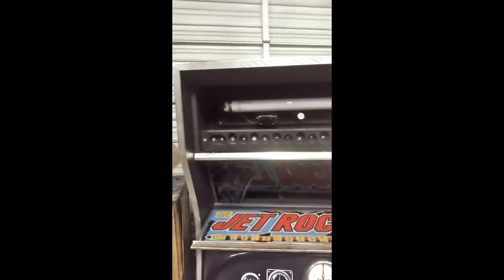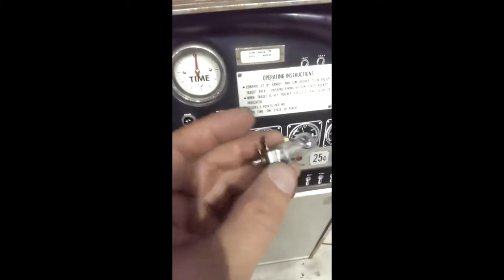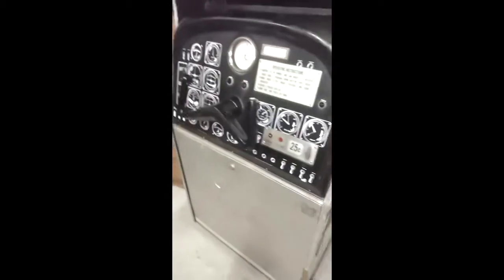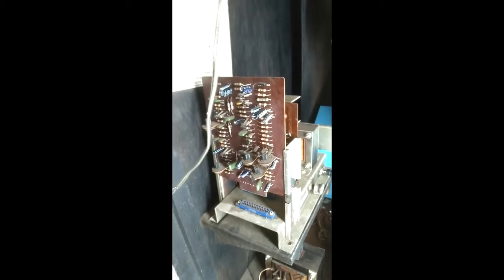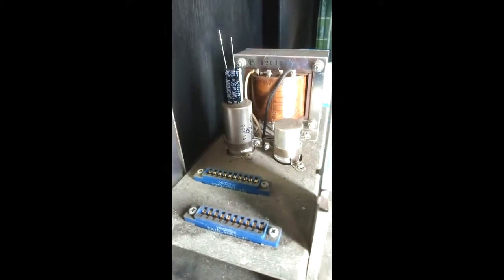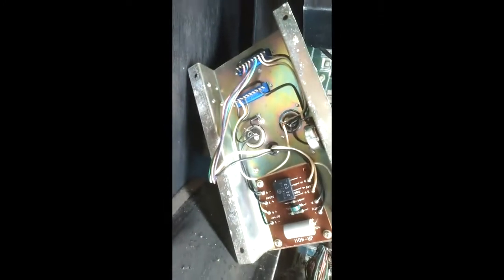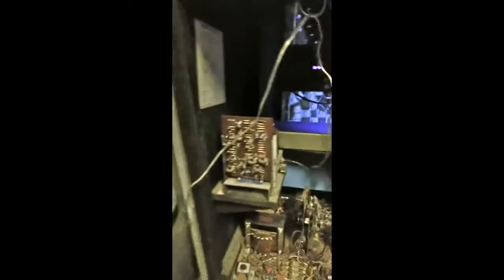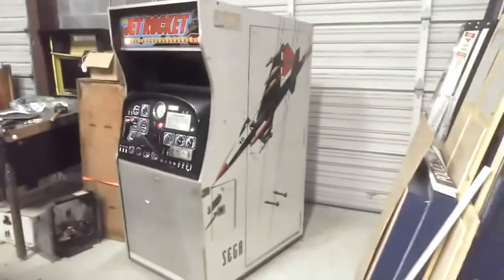Sega Jet Rocket P4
Part 4 of 4 of the restoration of a Sega Jet Rocket Electro-Mechanical arcade game from 1970.  First Open World game and the first 1st person Shooter game.  Skip to the end for the full game play.